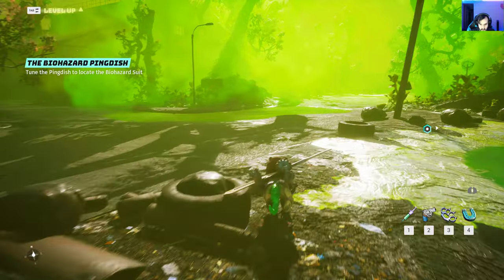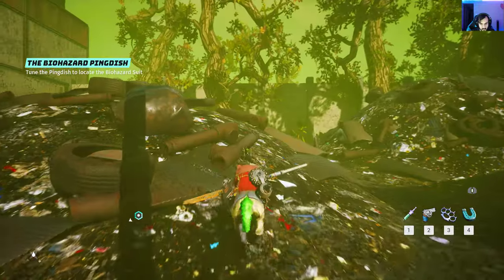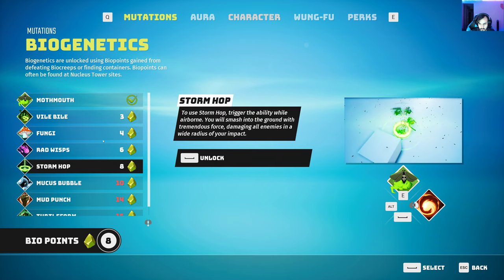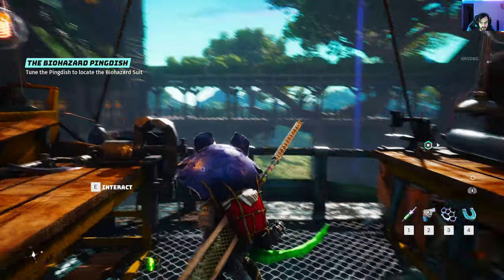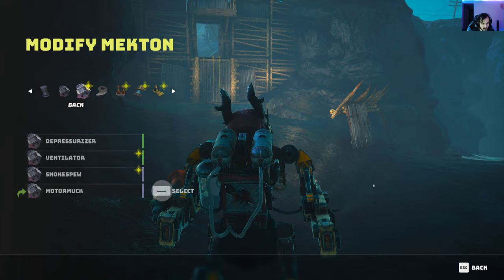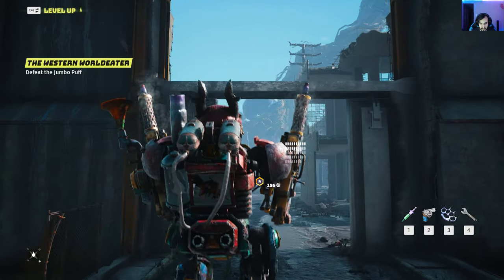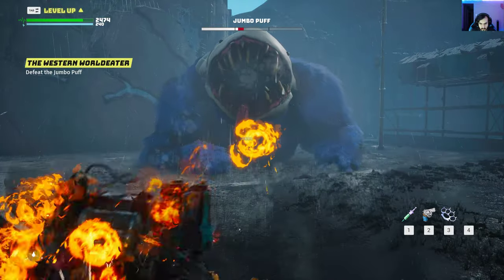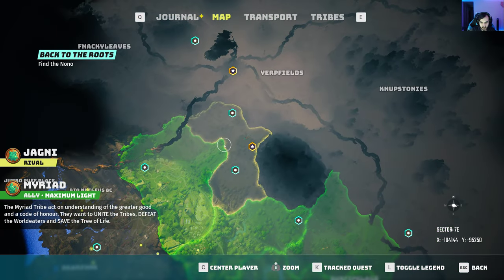BIOMUTANT Walkthrough Gameplay Part 6 [4k 60 fps] | Full Game | RTX 3080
Biomutant is an action role-playing game set in an open world environment and played from a third-person perspective in which the player takes control of a mammalian warrior in a world filled with mutated animals. Players first customize their character including sex, length, body shape and thickness, fur, fangs, and many other attributes that can be tweaked and all have direct impact on the statistics of the playable character during gameplay. A thicker character is heavier, which makes it slower but on the flip side allows it to deal and resist more damage. The combat system combines melee attacks with long-range shooting. The player collects parts throughout the game and combines these parts to create a weapon. Each part has its own effect on the statistics of the end product. The game features a variety of Affixes, including cryogenic and electrical, which are effective in battles. When a cryogenic part is put onto a weapon, enemies will freeze when hit. The player can combine the power of multiple weapons by switching between different weapons during combat. The protagonist is able to dodge to the left, right, and backward, as well as jump. Besides leveling up the playable character, the player can also use level up points to strengthen their attributes or to unlock new attack combinations. Another way to learn new moves is by interacting with specific characters in each area. Most moves are based on weapons, which can be crafted using the game's weapon crafting system.

Throughout the game, players can also change their abilities, looks by mutations and bio-mechanical body parts such as attaching robotic legs, wings and claws which can be used to get various advantages against certain enemies or at certain locations. In order to reach specific areas, the player must change body parts, equip gear that is suited for that area, or obtain specific vehicles, such as an air balloon or jet skis. This way, the player can overcome obstacles introduced by their surroundings, such as the limited oxygen availability in Death Zone: by wearing a gas mask or an oxygen container, the player is able to venture deeper into the area and explore new places that cannot be reached without any precautions, while an even bigger part of the area can be reached by obtaining a mech.The game's world can be seamlessly explored by the player on foot, by flying or using an air balloon, jet ski and mech. It also features a dynamic weather system and day-night cycle which affect the gameplay and enemy behavior.

The story is mission-based and mission lines are character-based. Certain characters will provide the player quest lines that are emanating from their area. The more the player interacts with this character, the wider the arc of that specific area becomes.

Biomutant also features a Karma system for non-playable characters and a companion system for recruiting allies for fighting and travelling alongside the player. Depending on the actions, interactions, and decisions made by the player throughout the whole game, the stances characters take can change, which has an influence on the continuation of the story as dialogues and quest lines will be changed. The story is fully narrated. As playtime increases, the narration level scales down. Players will also be able to manually adjust the narration frequency.

Biomutant has branching storylines where decisions made by the player will decide how the story will continue. The main plot revolves around the "Tree of Life", which is struck by a natural disaster and becomes polluted by poisonous oil from beneath the soil. The five roots of the Tree, through which it gives life to the whole world, also come under threat from five creatures who begin slowly gnawing at them, threatening to kill the Tree before it can heal itself. The situation is further complicated by six tribes, each split from their original enclave. Three of them want to heal the Tree of Life and restore the natural balance of the world, while the other three see an opportunity to expand their territory and power. Each tribe can be influenced through the Karma system. The player can ally with a tribe and eliminate other tribes in order to grow the power of the allied tribe in the world, although the player can also decide on the Tree of Life's fate without having to...
Read more on Wikipedia...

Let me know what games you would like to see and I will do my best to cover them as well.

My Gaming Rig:
Case: Thermaltake View 31
MotherBoard: X570 AORUS ELITE WIFI
CPU: AMD Ryzen 5600X
RAM: Patriot Viper Steel Series DDR4 16GB (2x8GB) 4133MHz
GPU: Aorus Xtreme RTX 3080
Power Supply: Corsair HX Series HX850, 80 Plus Platinum, 850W
nVME: 970 EVO Plus NVMe M.2 PCI-E x4 SSD, 1TB
SSD: Samsung 850 EVO Series Solid State Drive, 500GB and 256 GB
HDD: 4TB BarraCuda HDD, SATA III (x3)